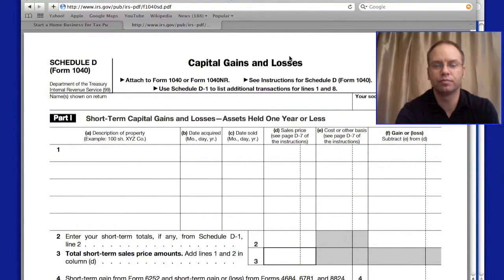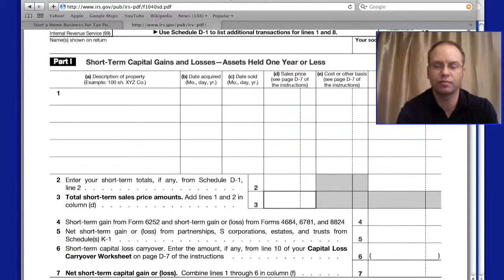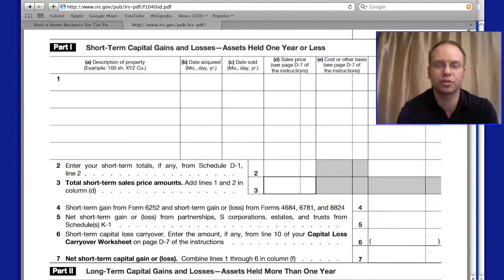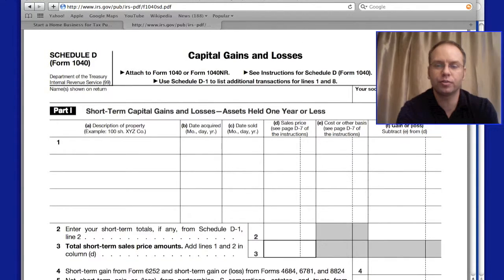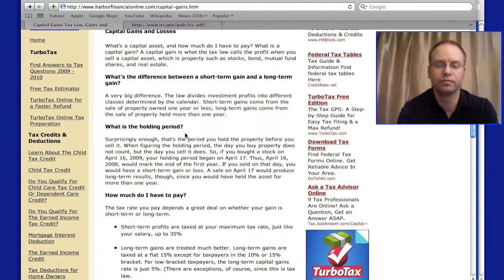Capital Gains Tax Instructions on Stocks for 2009, 2010